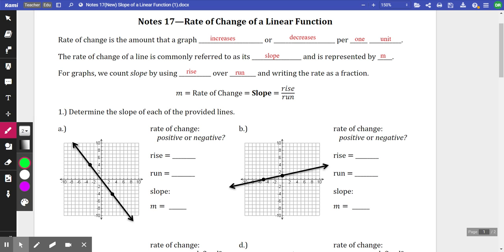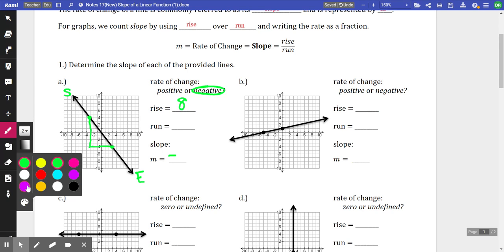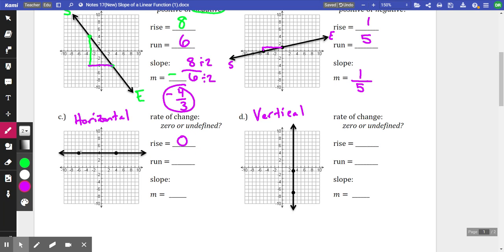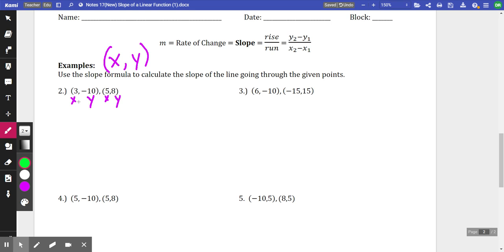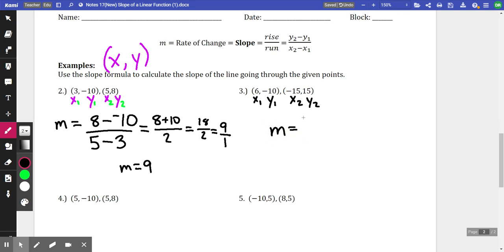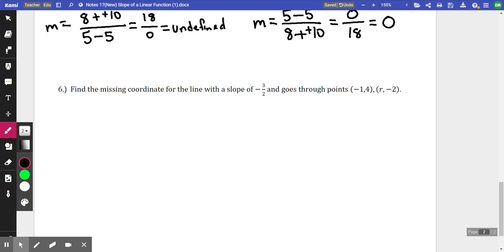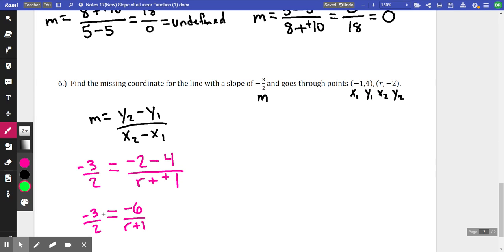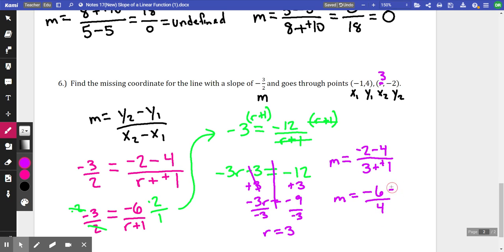Algebra 1 Notes 17- Slope of a Line